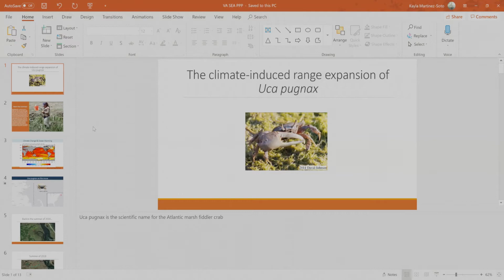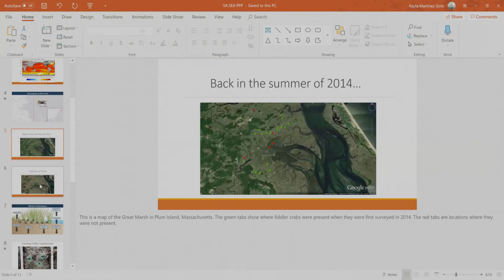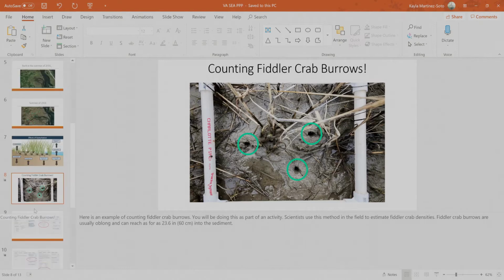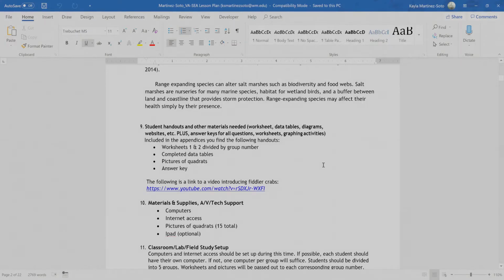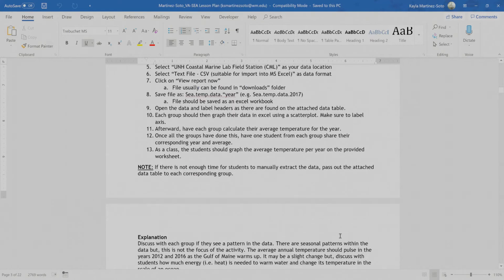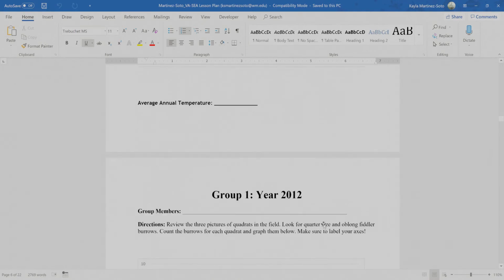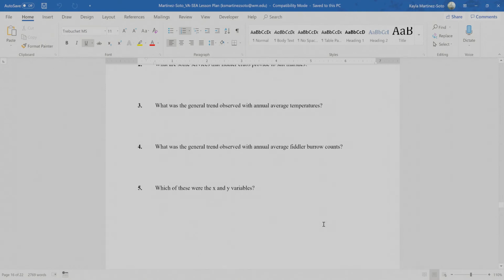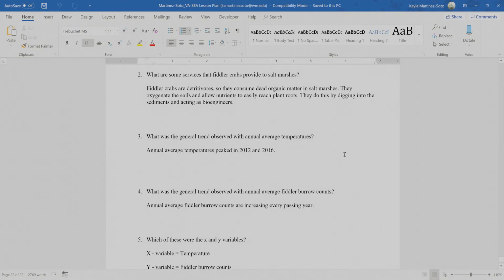VASEA 2019-20 Kayla Martinez Soto Lesson Demo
Video demonstration of the VA SEA Lesson Plan "Wave Fever: The Climate Induced Range Expansion of the Atlantic Marsh Fiddler Crab" by Kayla Martinez-Soto. Grade/subject: biology, environmental science, oceanography.